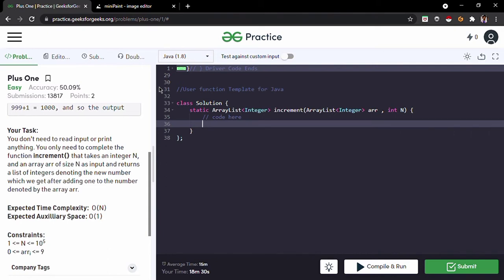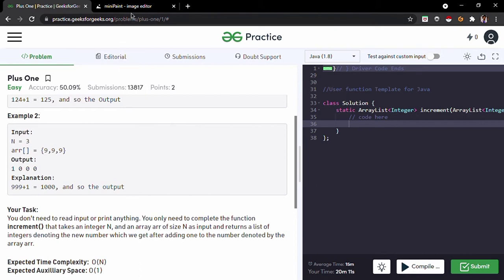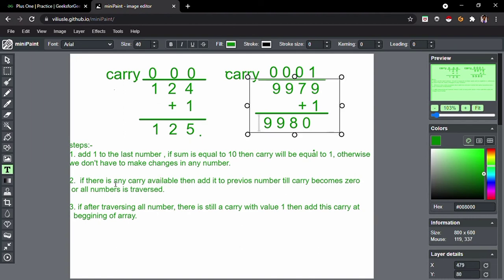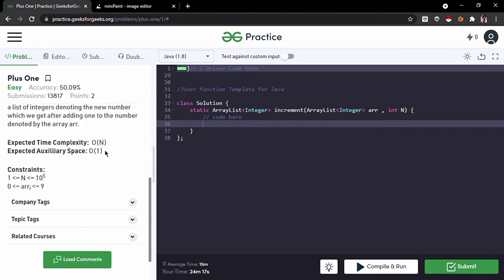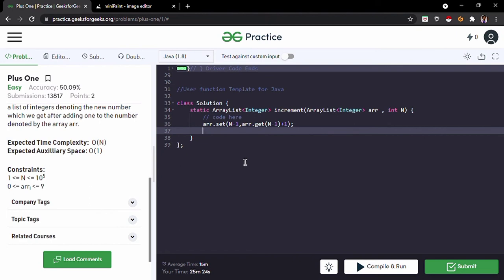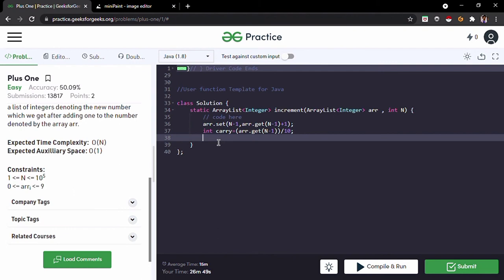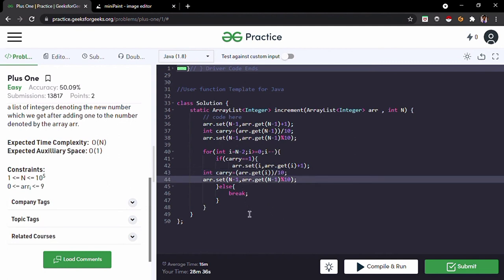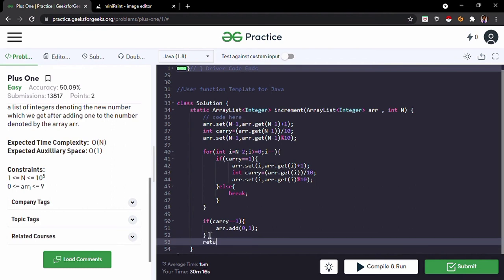Plus One | Array Problems 01 | ArrayList | Geeksforgeeks